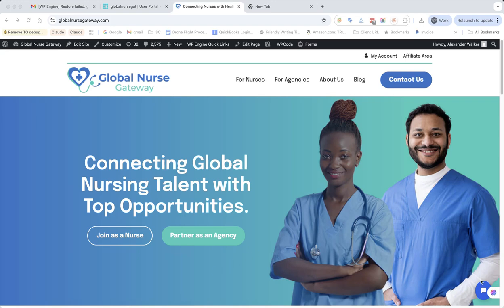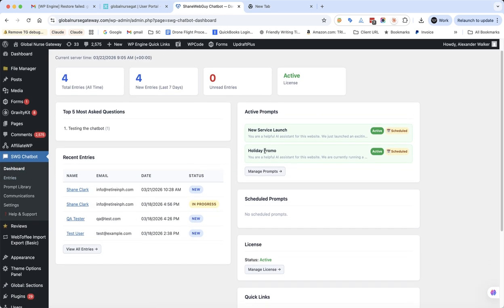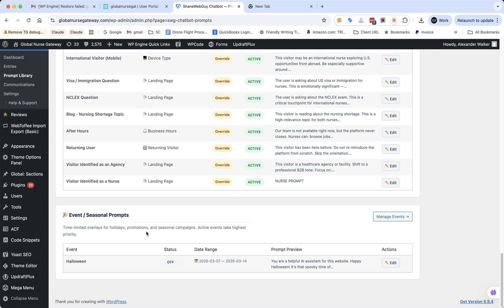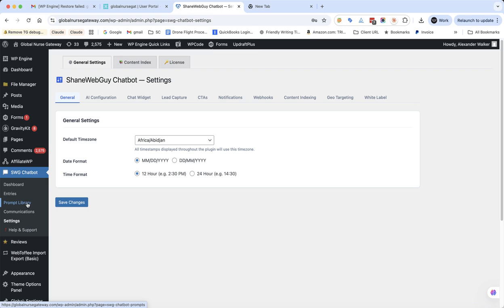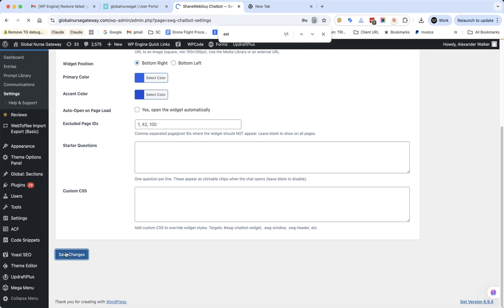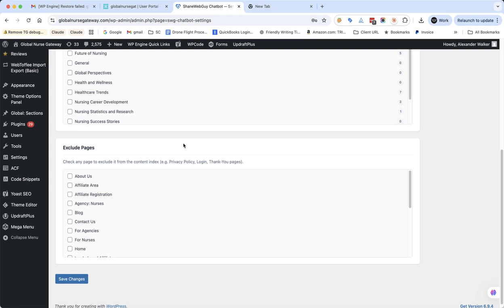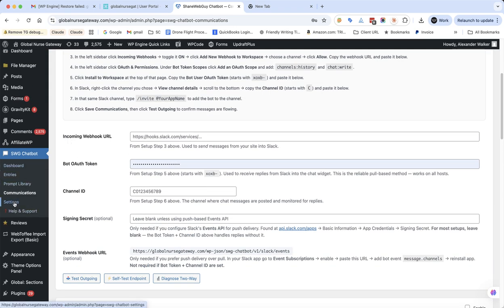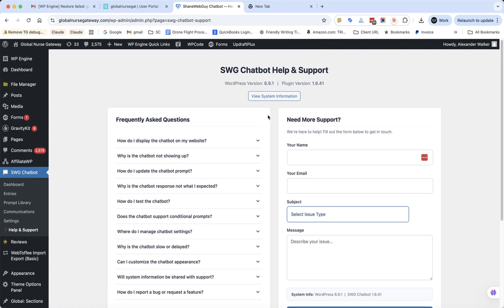SWG Chatbot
Discover the SWG Chatbot — a powerful, customizable WordPress chatbot built to help you capture leads, answer questions, and automate conversations on your website without the usual complexity.

In this video, I walk you through the full feature set of the SWG Chatbot and how it fits into a real-world website workflow. This isn’t just another basic chatbot. It’s designed for agencies, marketers, and business owners who want more control, better data, and smarter automation.

The SWG Chatbot allows you to create structured conversations using conditional logic, so responses adapt based on user input. You can build dynamic flows, collect key information from visitors, and guide them toward specific actions like booking a service, requesting a quote, or getting support.

It also includes advanced prompt control, giving you the ability to fine-tune how the chatbot responds across different scenarios. Whether you're using default prompts, geo-based prompts, or custom conditions, you can tailor the experience to match your audience and goals.

One of the standout features is the ability to capture and organize user data directly inside your system. Instead of losing valuable leads or conversations, everything is structured and usable, making follow-up and automation much easier.

The plugin is built with usability in mind, including a clean admin interface, system information tools for debugging, and a support workflow that makes it easy to get help when needed.

If you're tired of generic chatbot tools and want something you can actually control, customize, and scale, the SWG Chatbot is built for you.